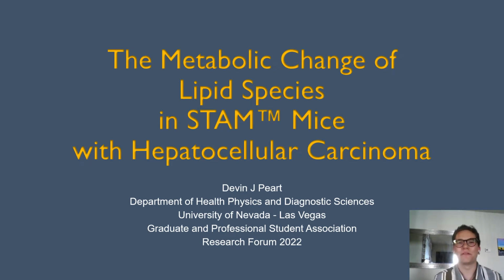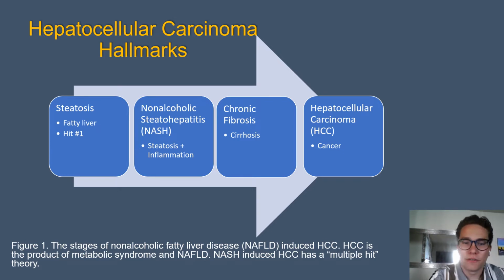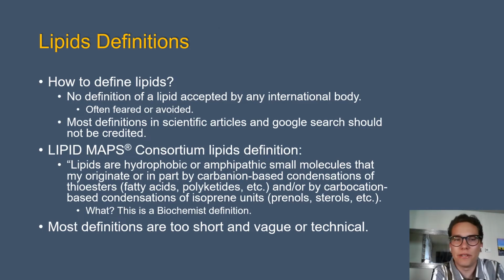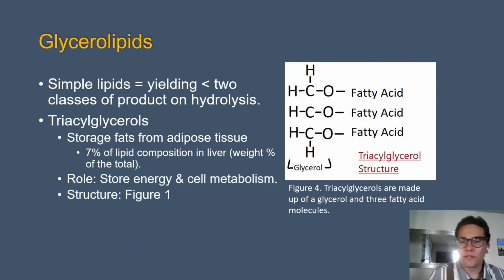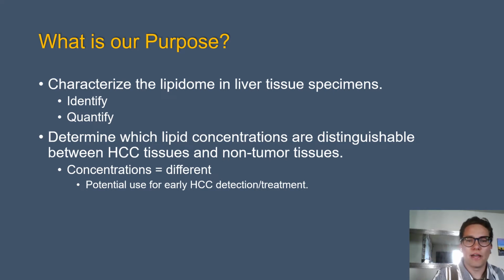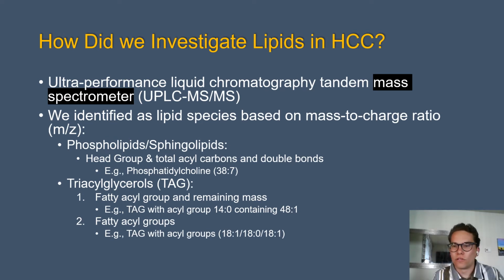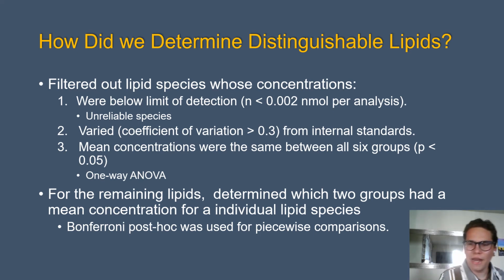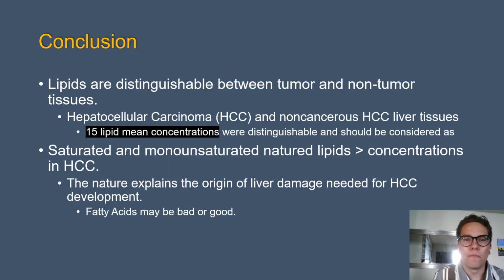Peart - Podium Session F